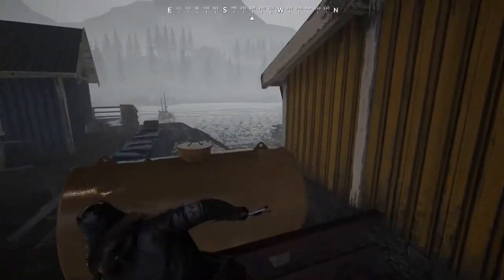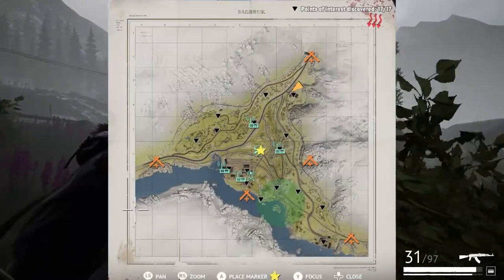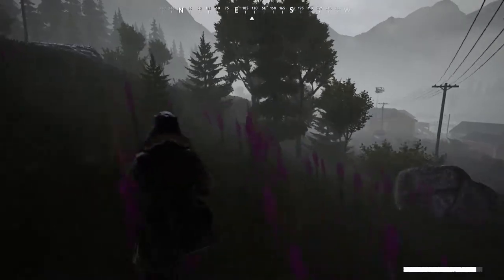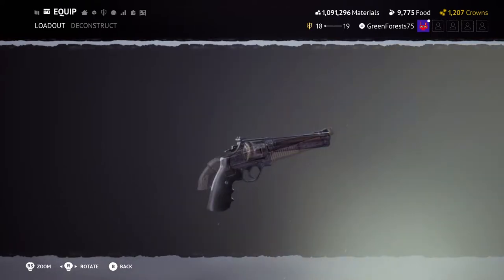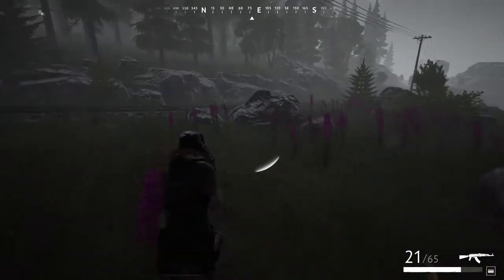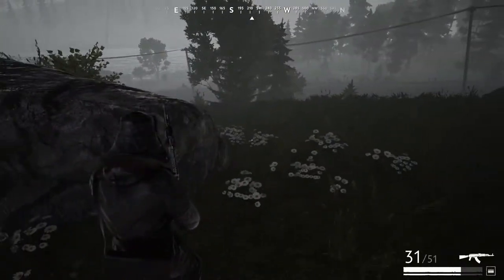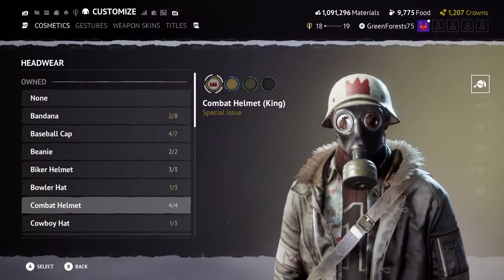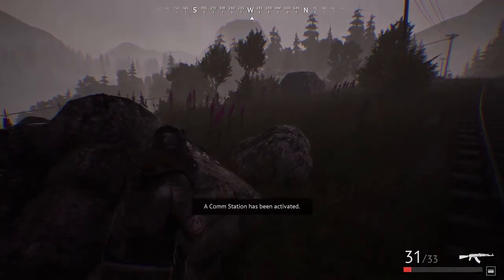Vigor, Update 5.0 Details, New Map, New Guns, New Consumables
Boborail unpacks everything that was added to this update